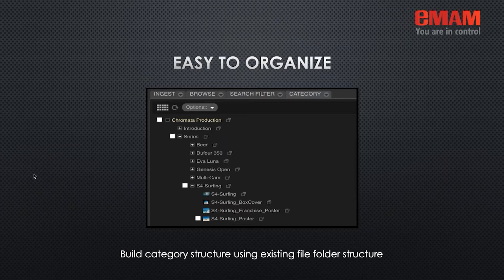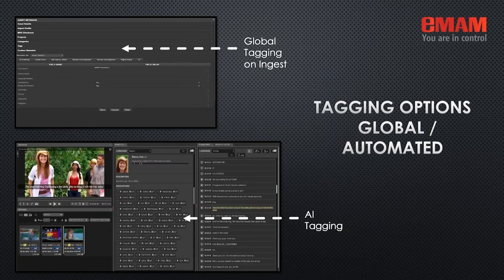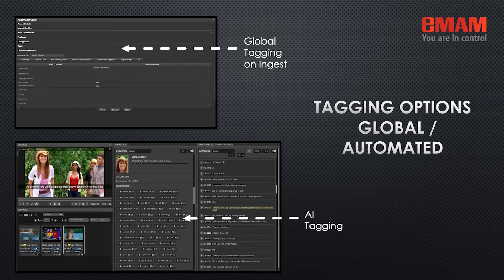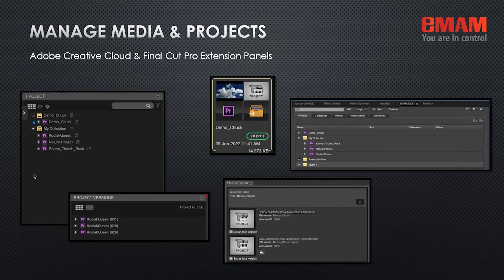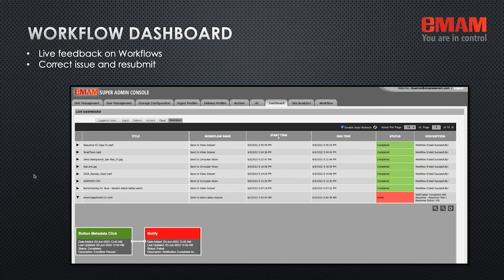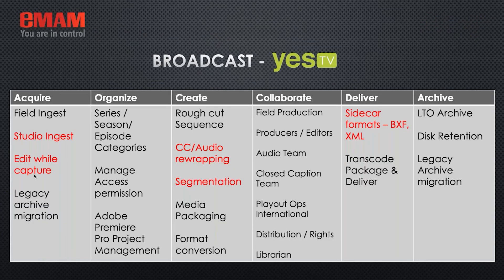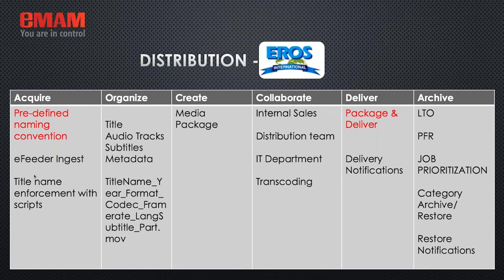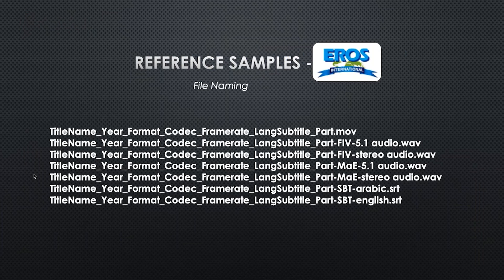Webinar: Flexible Workflow Solutions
Learn how to utilize eMAM so that anyone, in any location, can create a flexible media solution to support the entire media production process.